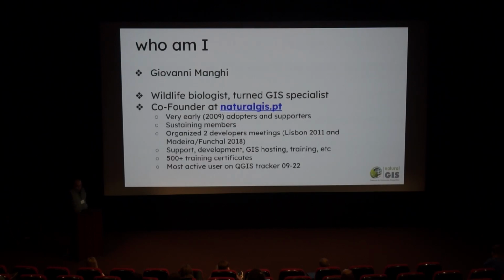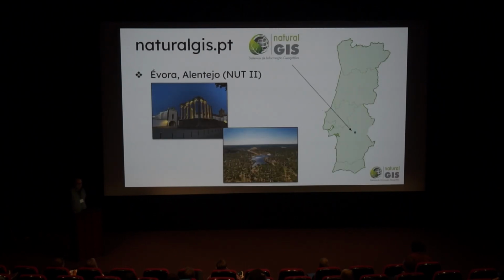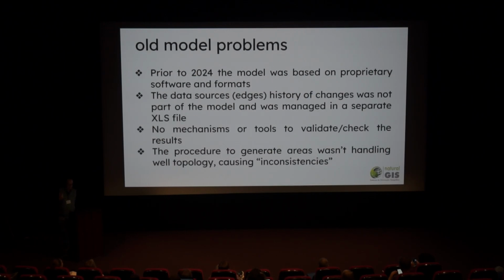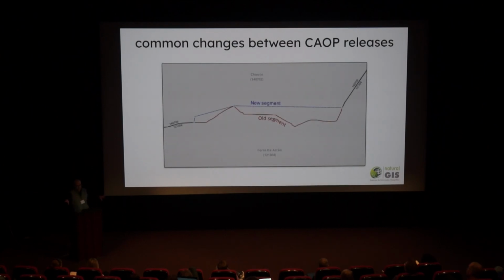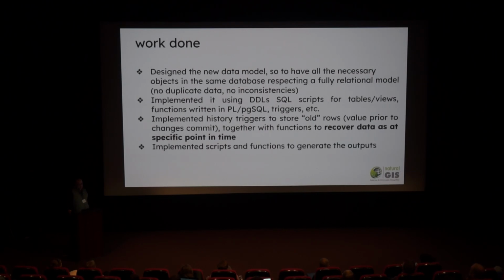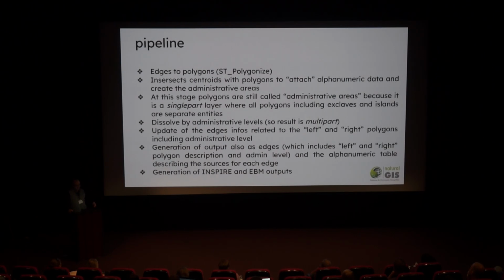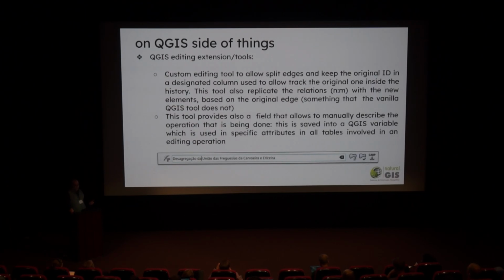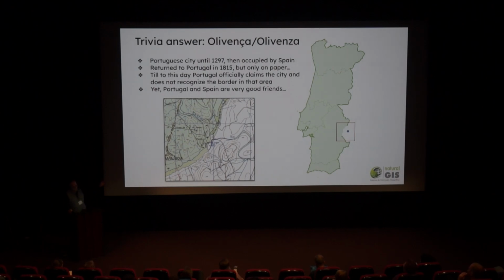QGIS 2025 - QGIS and PostGIS as tools to manage new boundaries data of Portugal (Giovanni Manghi)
Full title:
QGIS and PostGIS as tools to create and manage the new official administrative boundaries data model and data set of Portugal (CAOP, Carta Administrativa Oficial de Portugal)

In this presentation we would like to show the data model, based on the relational database in PostgreSQL/PostGIS, that enables the editing, management, and versioning for the Official Administrative Map of Portugal (CAOP).

Our goal was to preserve, as much as possible, the structure of the final data when compared to previous versions of the boundaries. Additionally, we sought to apply concepts and techniques already used in other official national data models such as CARTTOP2 for topographic mapping.

Also it was needed create tools to periodically transpose CAOP into other data models, namely EuroBoundaries and the INSPIRE Administrative Boundaries theme.

None of the above would have been possible without QGIS, that has been used as a visualization tool, but more importantly as GIS platform to be used for editing the boundaries and to run automatized tasks (publishing, versioning, etc.), using some custom digitizing/processing tools developed specifically for this use case.

A special attention has been given to the topology correctness of the resulting data, as such some custom tools have been also created to validate the outputs.

QGIS 2025 was held in Norrköping, Sweden.
Venue: Cnema